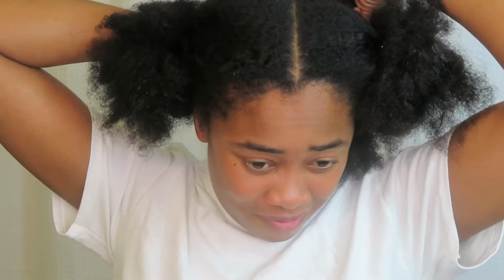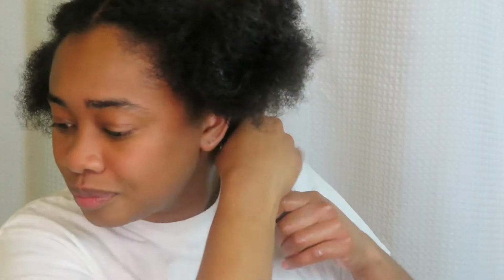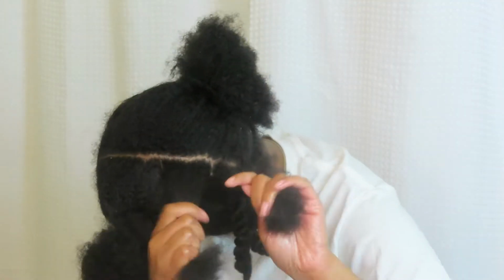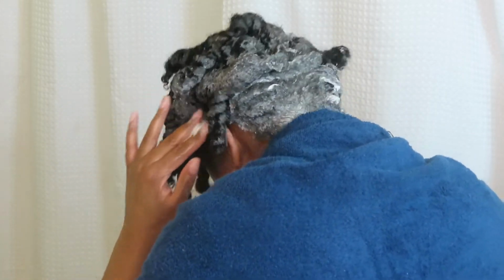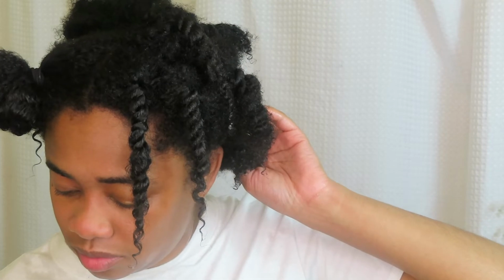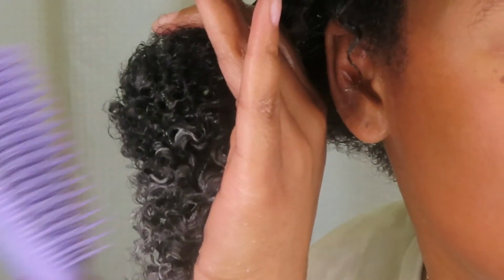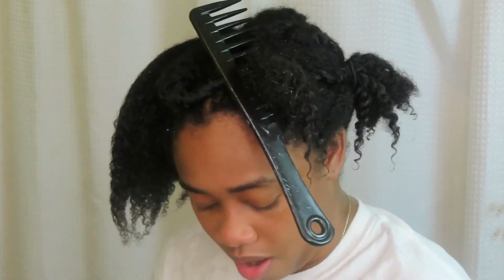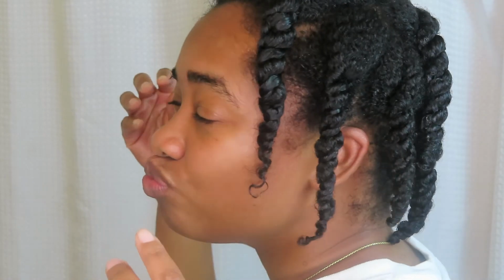SHAMPOO my NATURAL HAIR with TWISTS for the first time!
What is up Kuties!

Welcome back to REAL LIFE JUS! In today's video I am trying shampooing my hair with twist. This method was so easy and I actually like it better than how I usually wash my hair.

***NOTE*** I am NOT hair licensed cosmetologist. I just did my research and decided to give this a try!

Products used in this video:
Shea Moisturizing Shampoo:  Perchance at any beauty supply store, Walmart or anywhere this product is sold

Shea Moisturizing Conditioner: Perchance at any beauty supply store, Walmart or anywhere this product is sold

Detangle Brush: Purchased at Ulta Beauty

Shower Cap
50PCS Disposable Shower Caps, Plastic Clear Thickening Bath Hair Cap and Thick Waterproof Bath Caps for Hair Treatment, Spa, Hotel and Hair Solon, Home Use,Portable Travel (Size 44CM)

Equipment Used to Record:
Camera

Ring Light

Mic for Voice Over